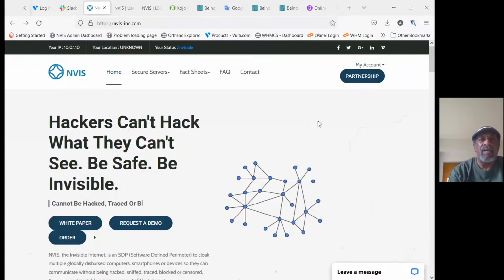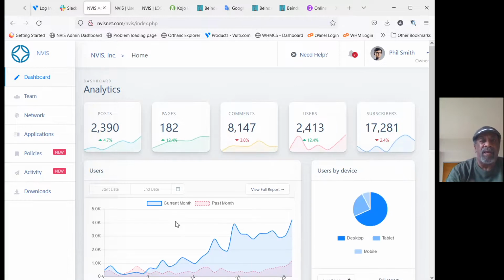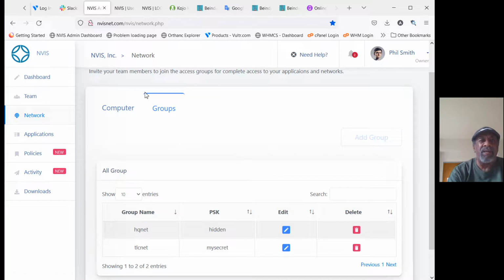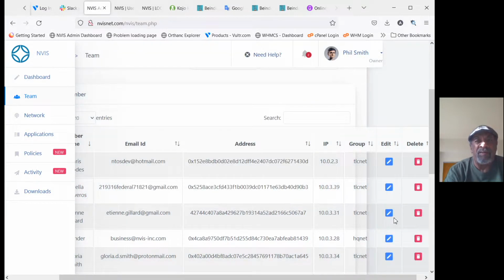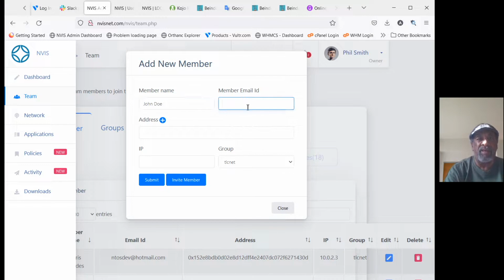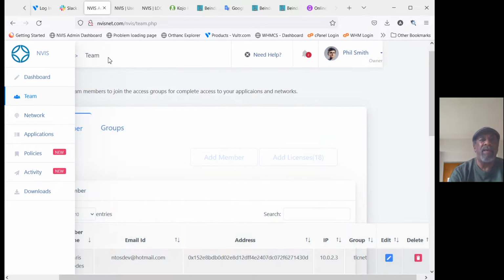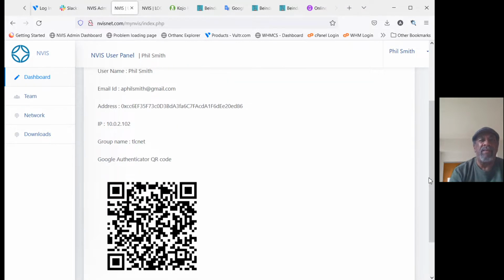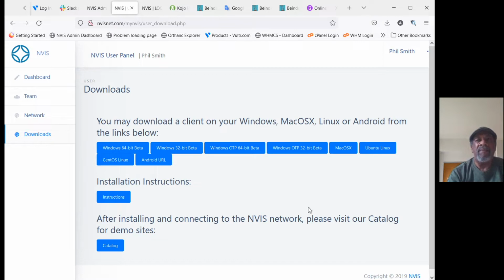NVIS Admin Demo